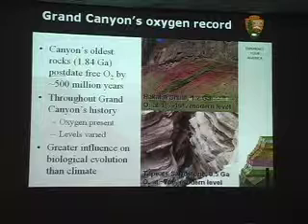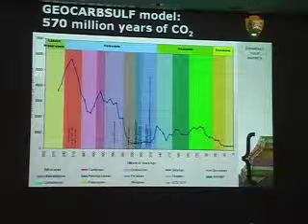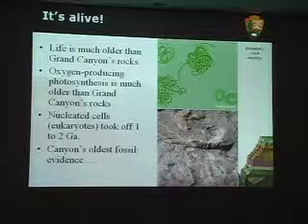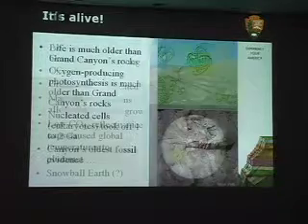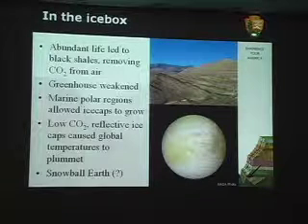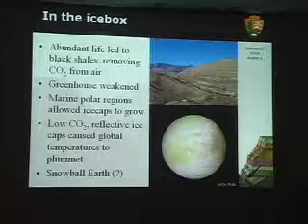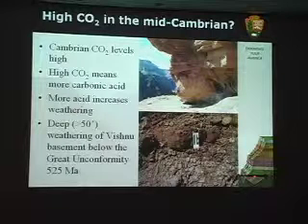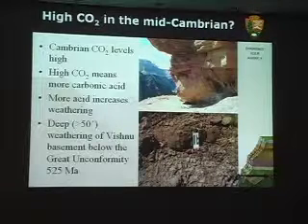Climate Lessons from Grand Canyon by Carl Bowman - Part 3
Carl Bowman will summarize the major climate events of the Grand Canyons long geologic past. Hell also discuss some of the changes we could see in the coming century as greenhouse gases change our climate yet again. What can we learn from the past and will that knowledge help us in the near future?